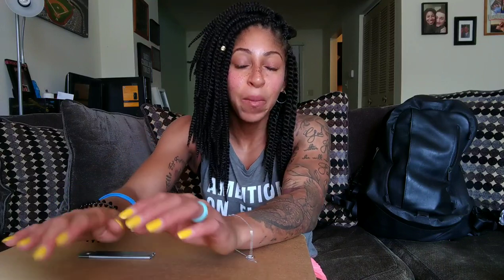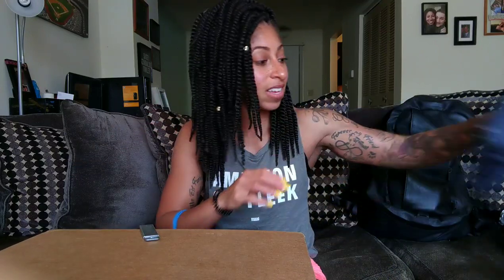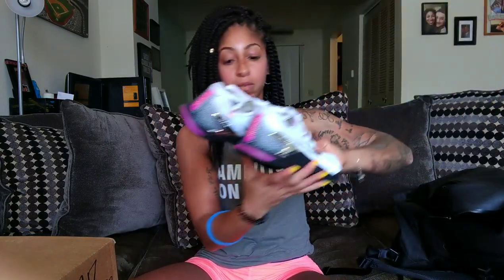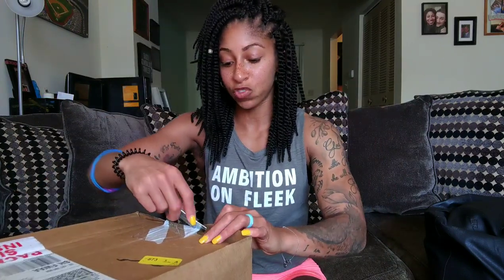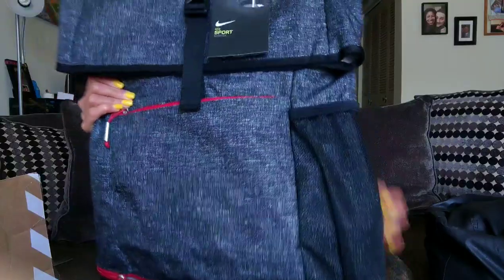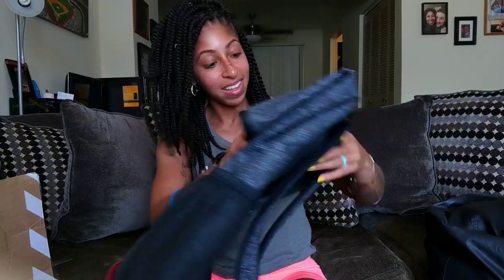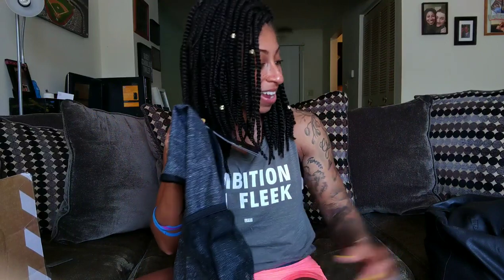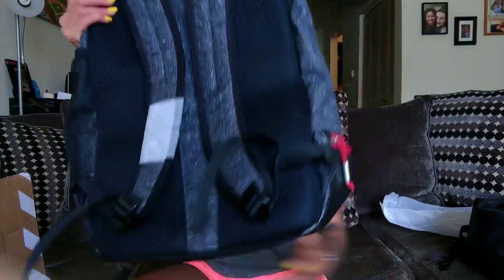Brand NEW Nike Backpack Pickup | Talks with TJ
Mama needs a brand new bag! Well she got one, but not a purse, instead a new Nike Backpack or Gym Bag because that's primarily what it will be for me.

Music
Song: My Go Away Dream

All videos shot with: Google Pixel 2 – All pics on my IG page are shot with the same as well.